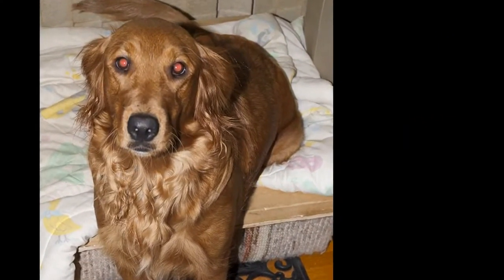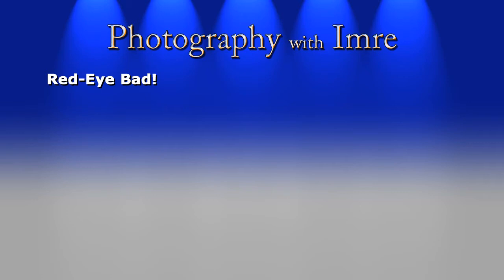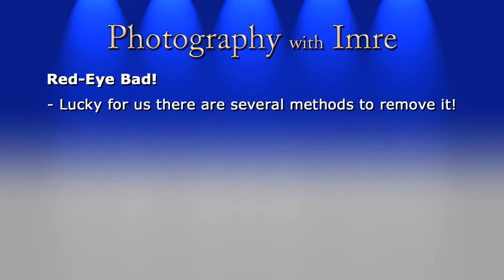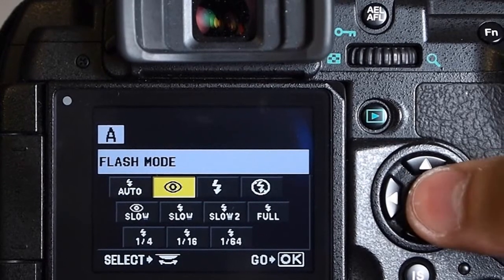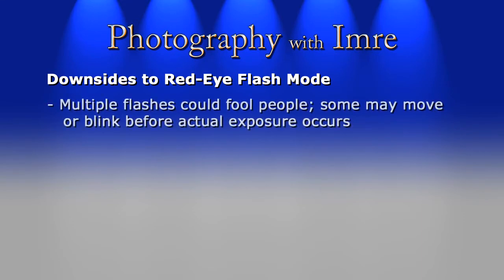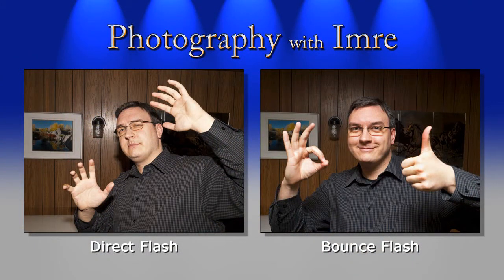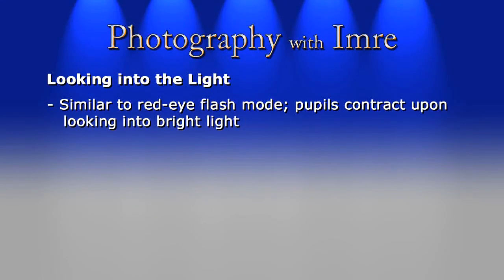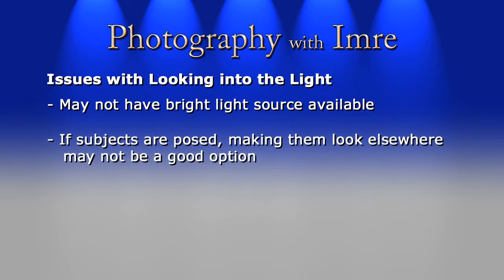Flashes Part 3: Red-Eye - Photography with Imre - Episode 15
Episode 15 of my photography series focuses on red-eye; this is the third part of the flash mini-series. You'll also want to check out my blog - as it's supplemented with additional information and links to sites describing this topic in detail.